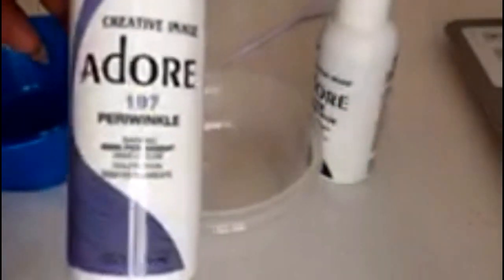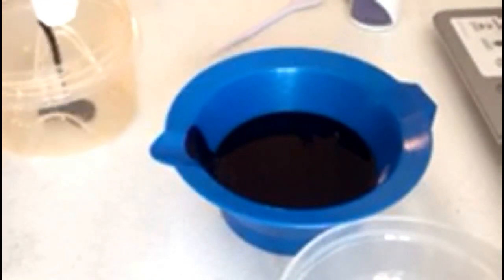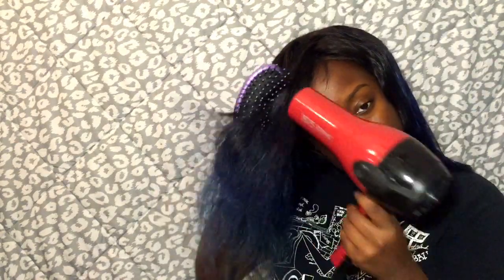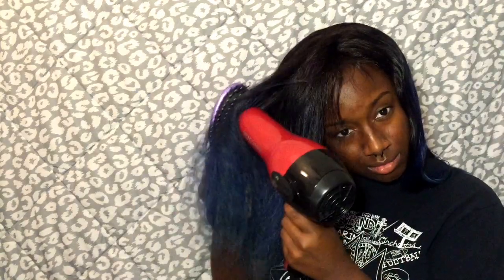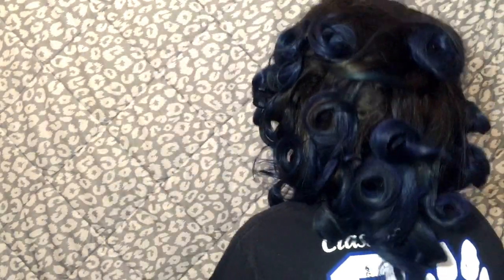Blue Wig: Coloring and Styling| Melanin Misses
Hey guys ! Its your Melanin Miss Rana coming with the second part, or end product to my Bleaching Extensions video. I went BLUE ! All details and processes are shown. Add suggestions and opinions.

Song used in video: Go - Donnie Trumpet & the Social Experiment
I do not M any of this music or anything associated with said music.